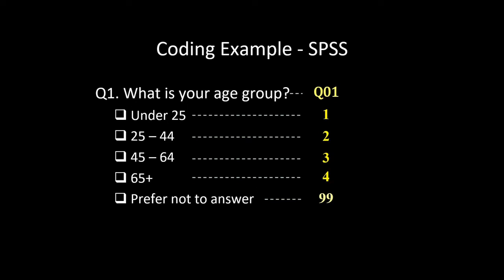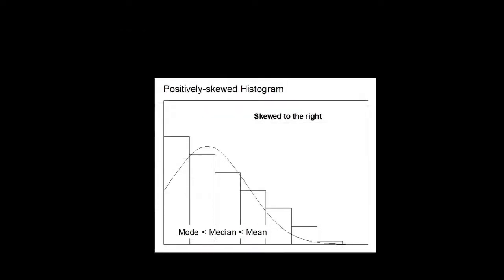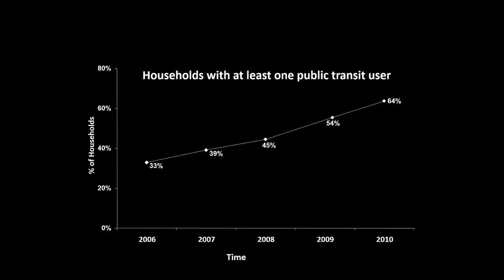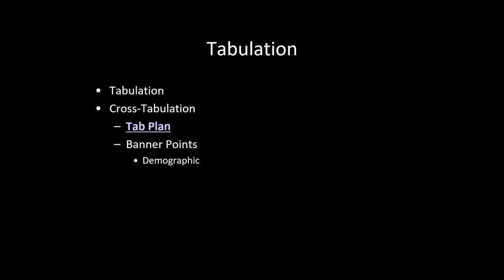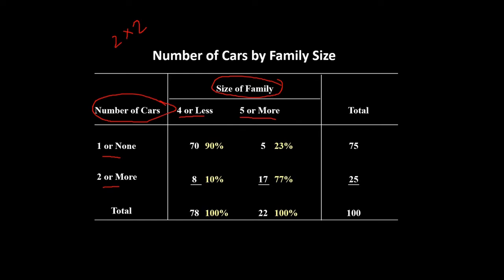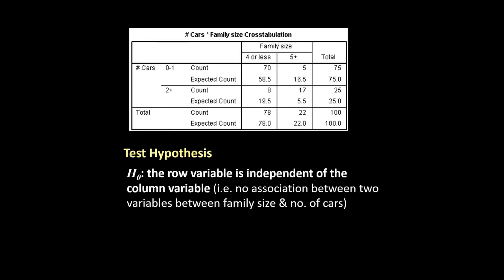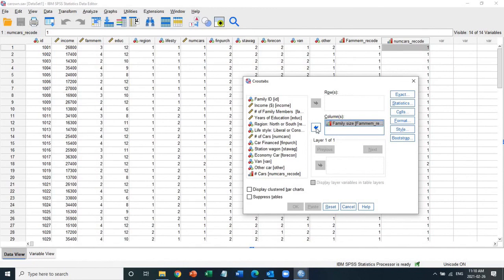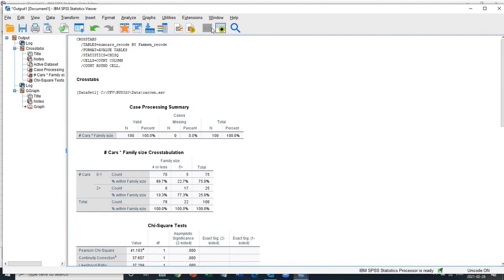Basic Data Analysis and Interpretation of Data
This lecture explains basic data analysis and interpretation of survey data. This lecture was prepared during the COVID pandemic when classes were taking place online.

Carown data used for the chi-square test comes from Dr. Dawn Iacobucci and Dr. Gilbert Churchill’s textbook “Marketing Research: Methodological Foundations.”